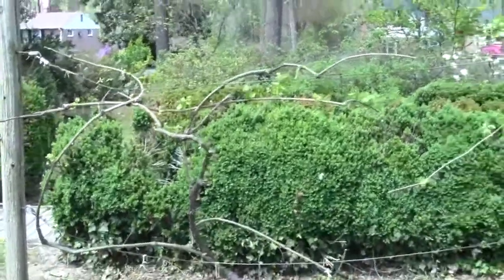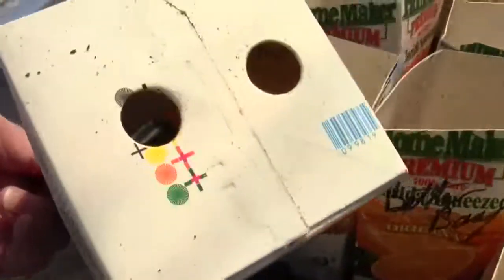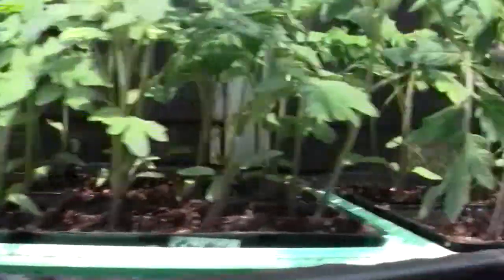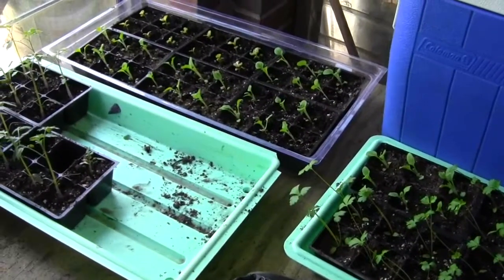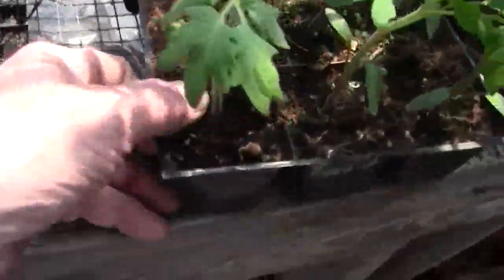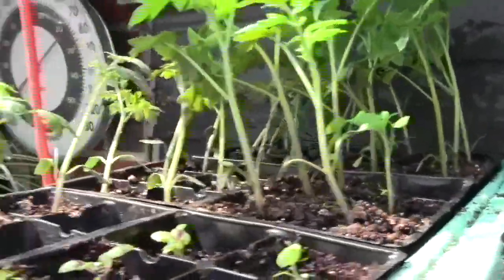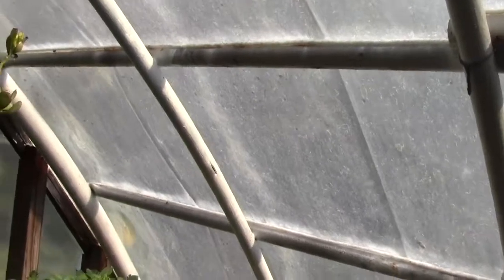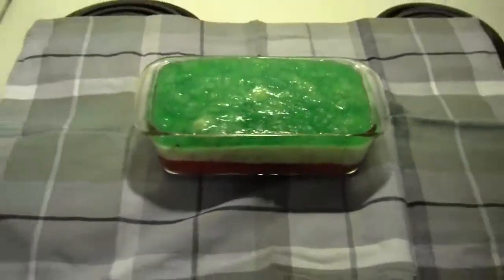2ND TRANSPLANTING OF TOMATOES AND A LITTLE MORE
THE TOMATO SEEEDLINGS ARE 33 DAYS OLD NOT 23!! SORRY! Pruned grapevines done. Last years two grapevines grown from cuttings. Hostas and Mock Orange outside. Transplanted tomatoes to 1/2 gal milk and juice cartons using my own potting soil. Video includes the finished product of what my bride made me from with Jello. "Aunt Sylvia's Jello Salad". Bernard